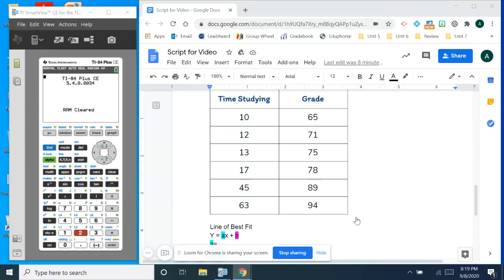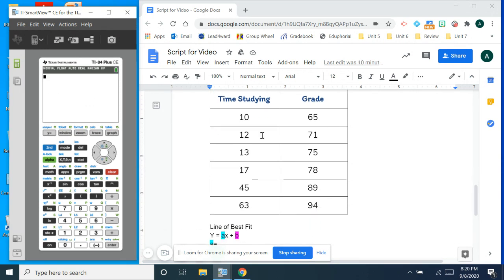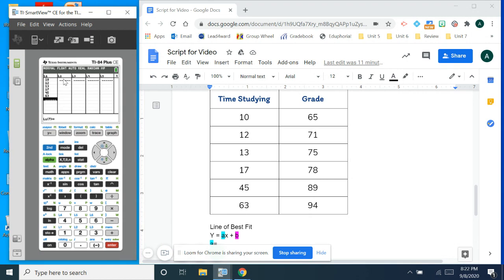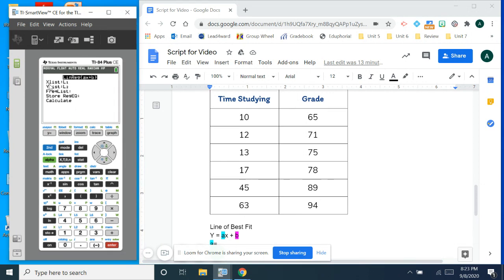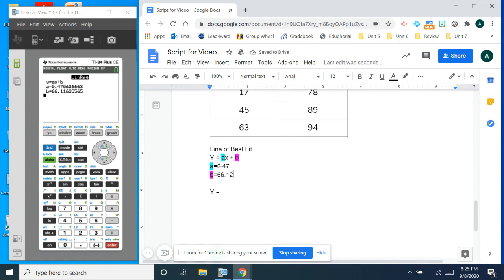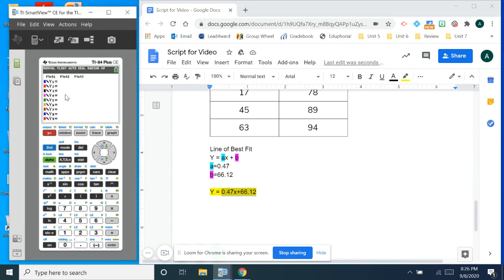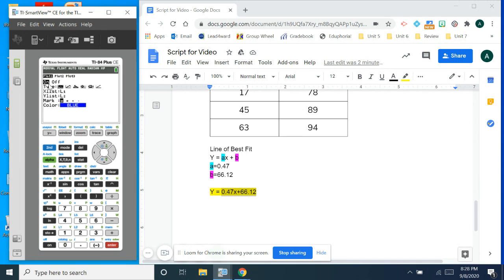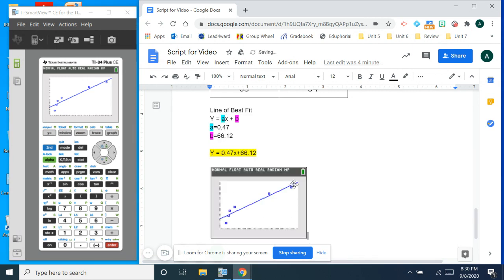How to find Line of Best Fit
Learn how to use the calculator to find your Line of Best Fit on your Chromebook!